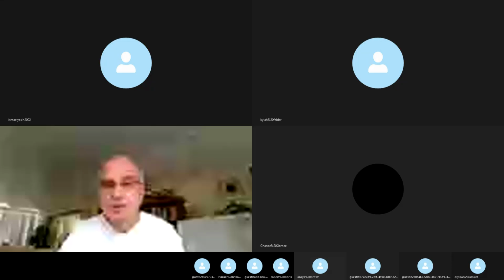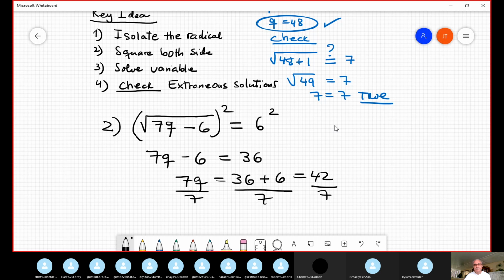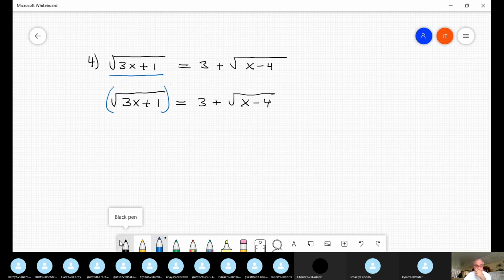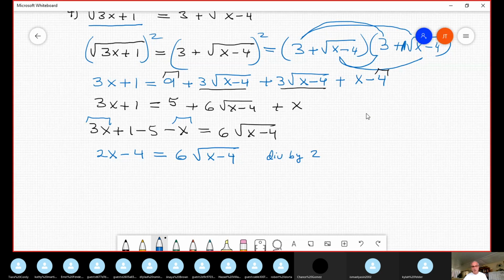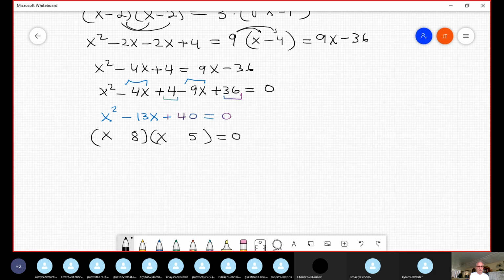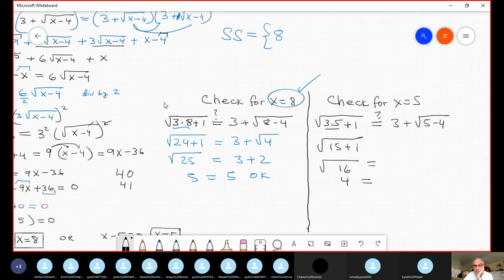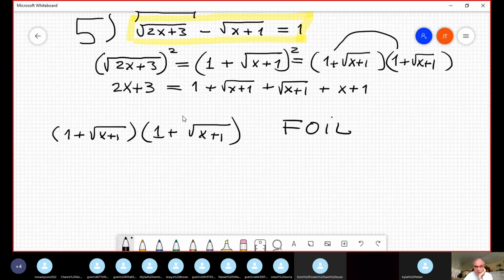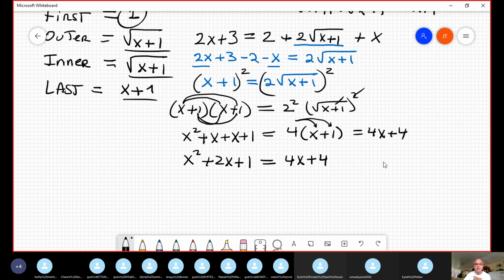MAT1033 Oct 5